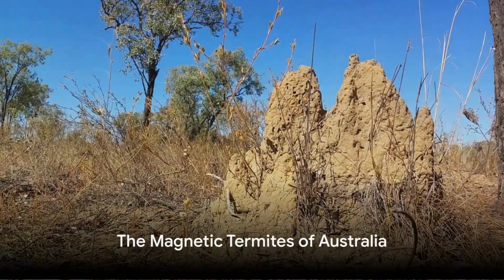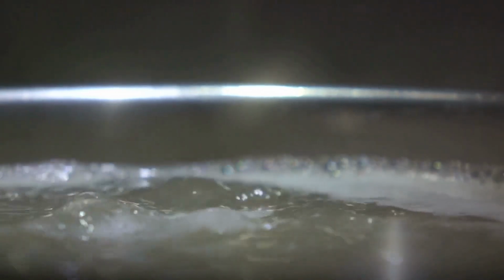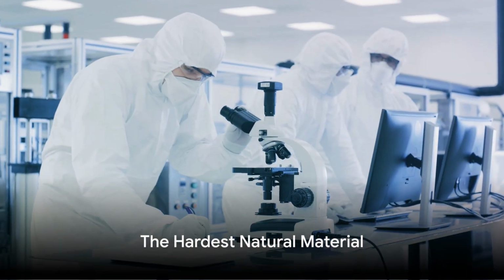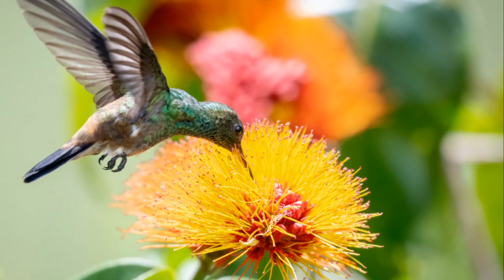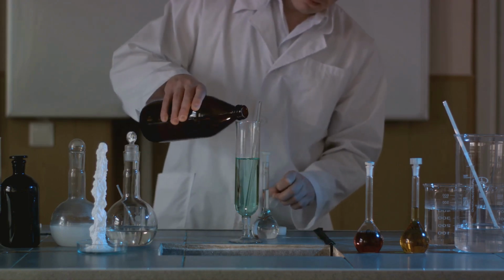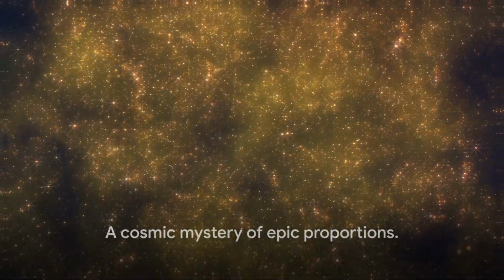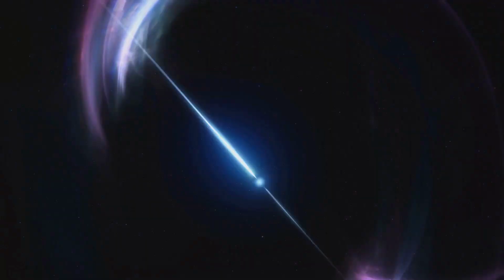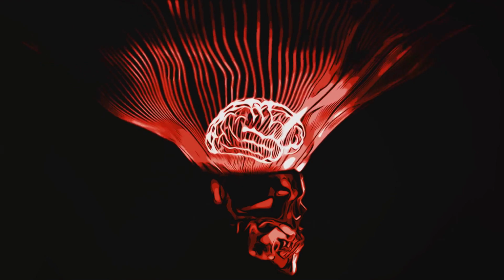10 More Unbelievable Scientific Marvels That Will Leave You Astonished!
Join us on this captivating journey as we unveil these extraordinary scientific marvels! 🌍🔍